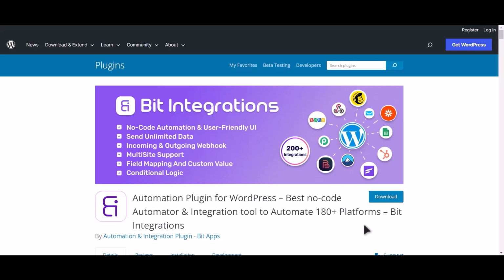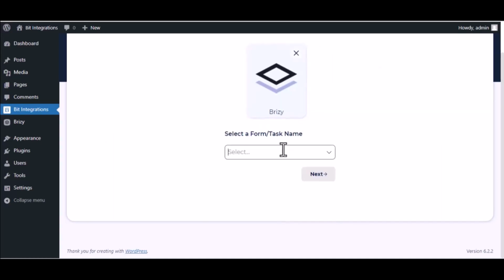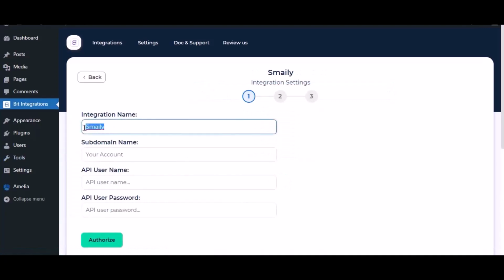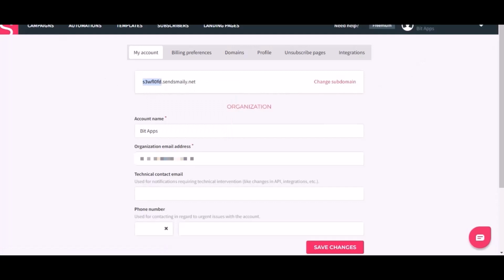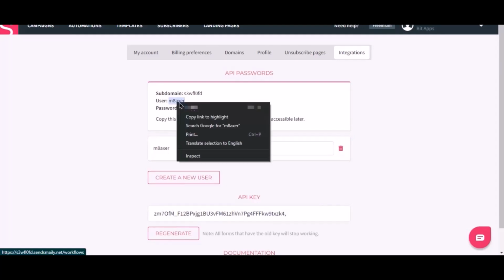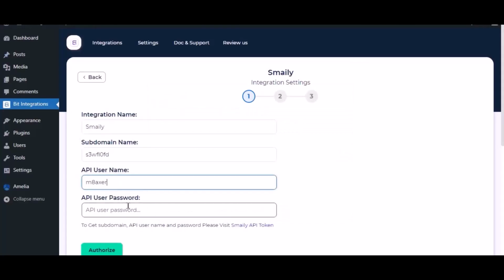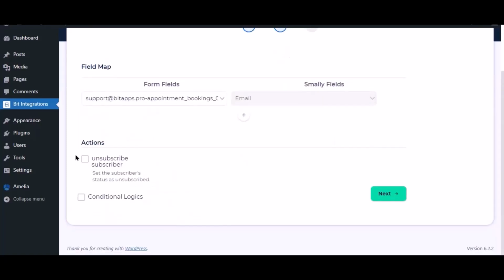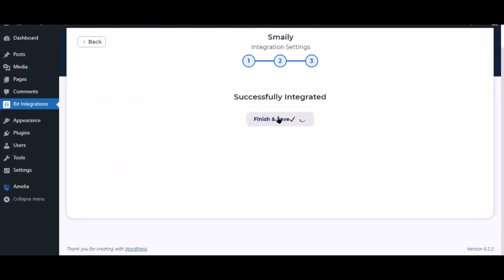Integrating Brizy Form with Smaily | Step-by-Step Tutorial | Bit Integrations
🔗 Ready to supercharge your WordPress email marketing? Dive into our comprehensive tutorial showcasing the seamless integration of Brizy Form with Smaily, an advanced email marketing and automation platform. Discover how to effortlessly connect these tools using the powerful Bit Integrations WordPress plugin.

Join us as we guide you through the process of transforming Brizy Form submissions into effective email marketing campaigns within Smaily. Experience the magic of streamlined automation and data synchronization.

Key Highlights:
✅ Step-by-step walkthrough for integrating Brizy Form with Smaily using Bit Integrations for WordPress.
✅ Unleash the potential of your Brizy Form data to craft captivating email campaigns with Smaily.

🔗 Whether you're a marketer, business owner, or enthusiast, this integration empowers you to seamlessly merge Brizy Form with Smaily. Watch now to revolutionize your email marketing efforts!